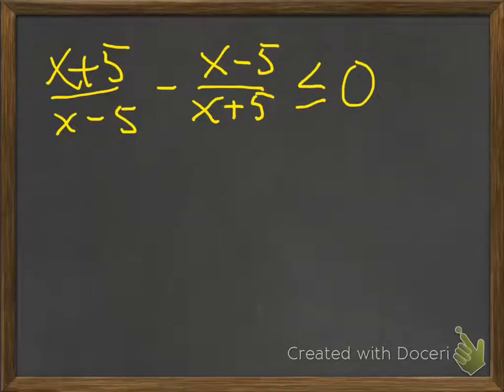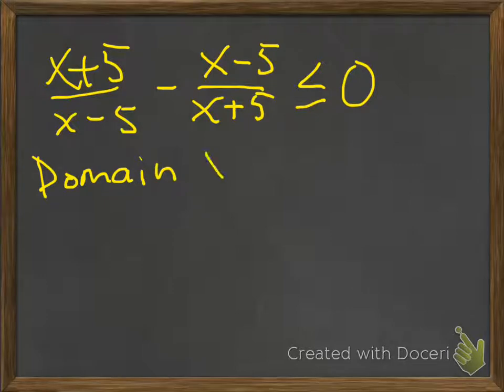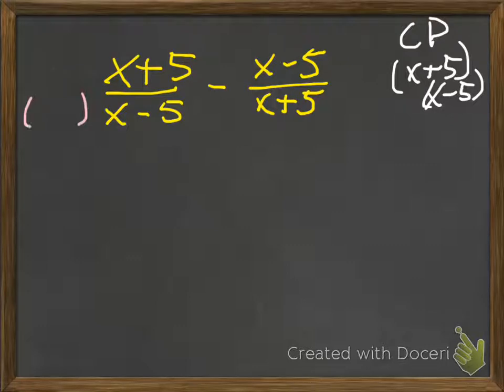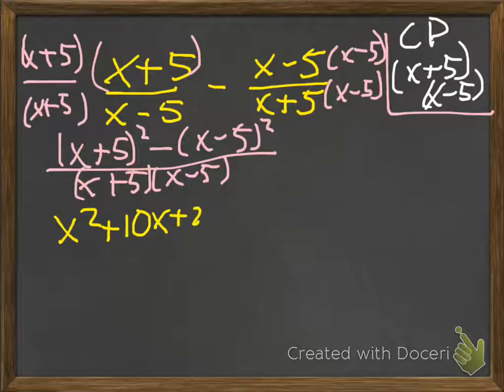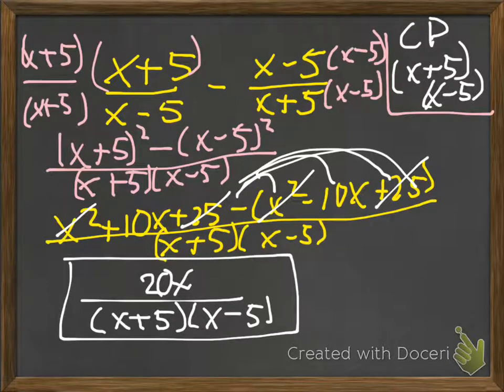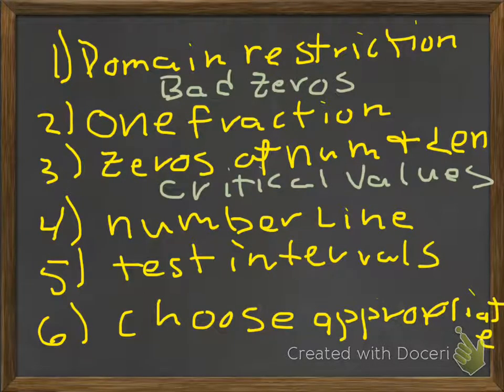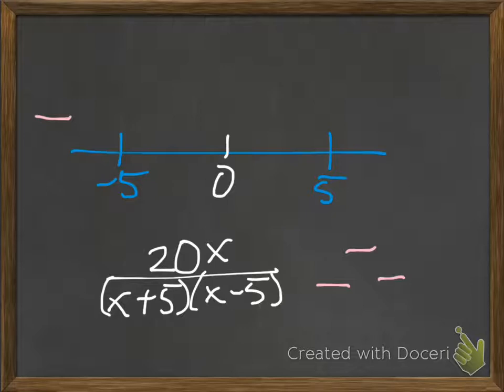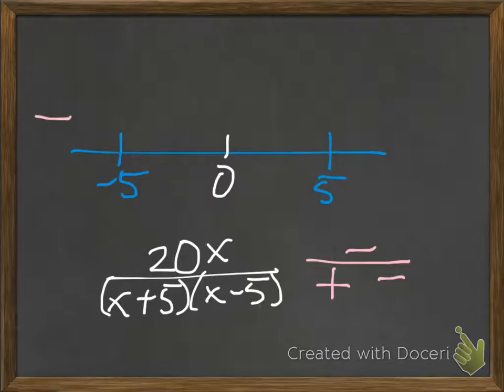Rational inequalities 2